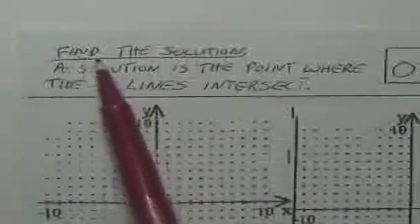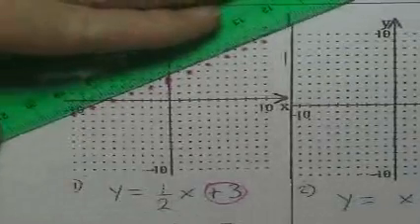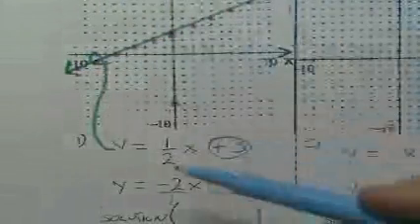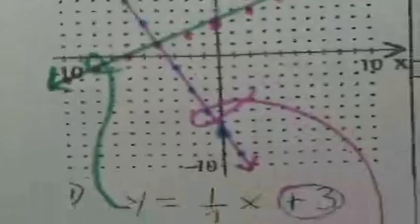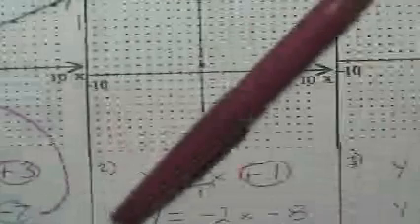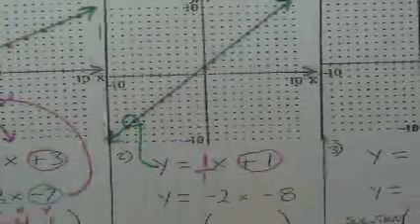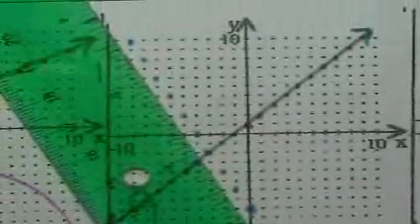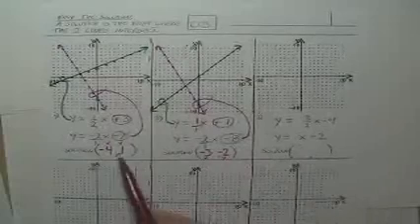Graph 2 Equations to Find Solution (Ch 8.3 OJ handout)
Find the solution of two equations by graphing.